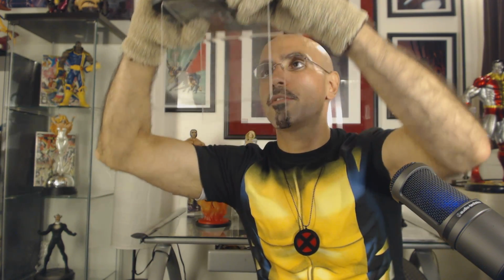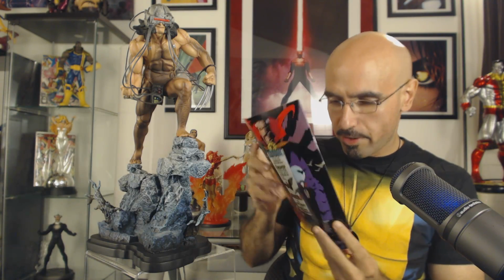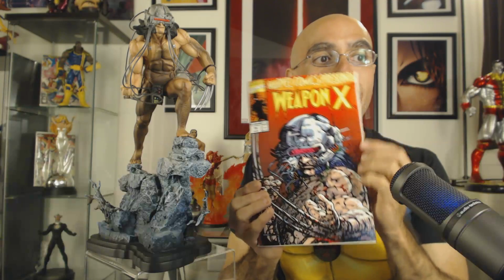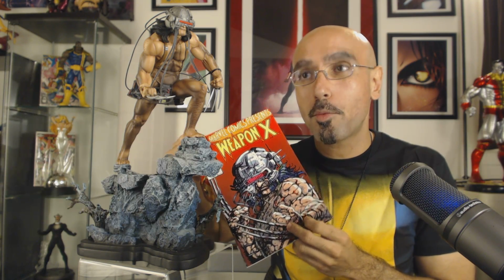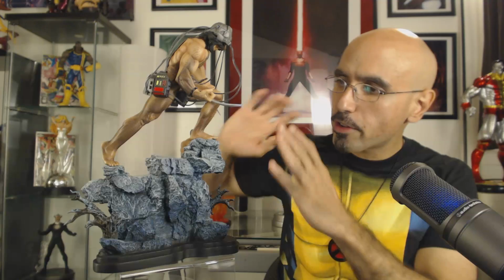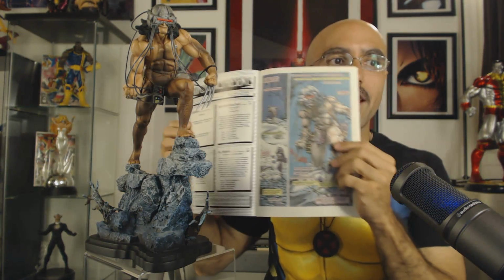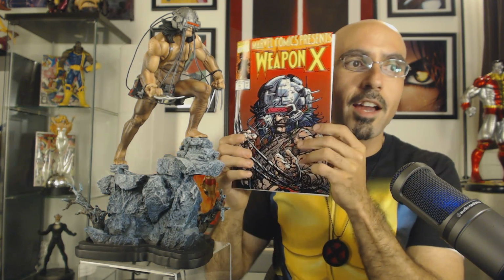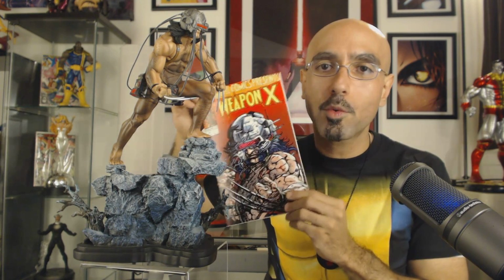Weapon X Statue by Bowen Designs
I would like to introduce you to the definitive statue of Weapon X.  Wolverine never looked so primal.  Enjoy!